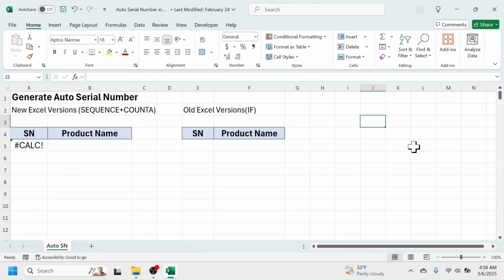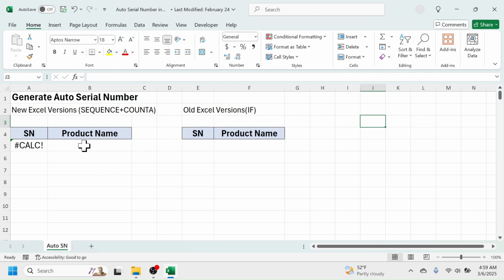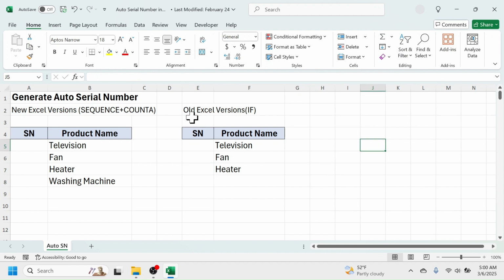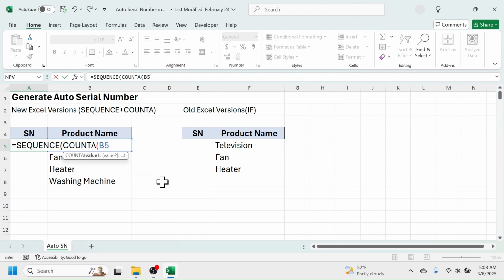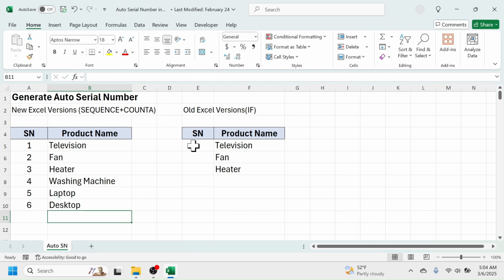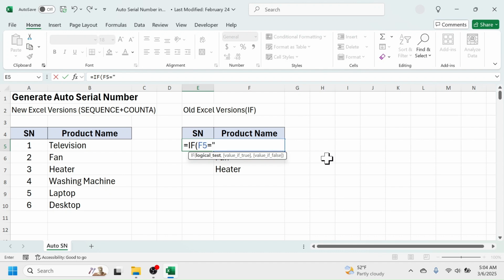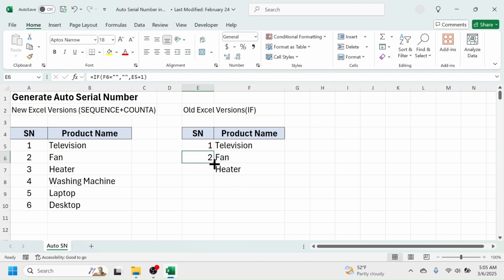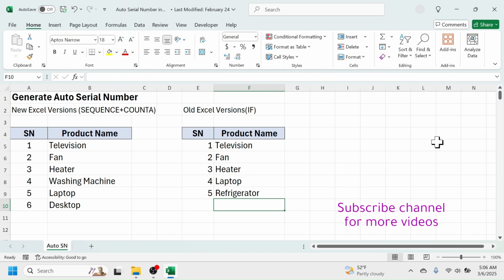How to Generate Auto Serial Number in Excel